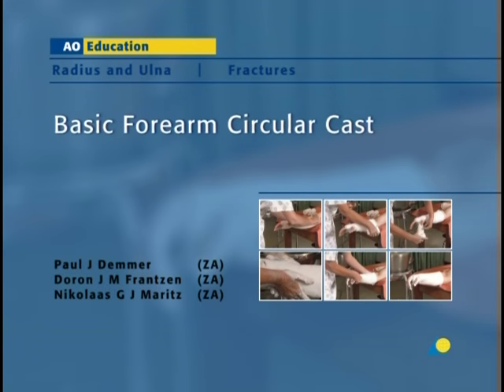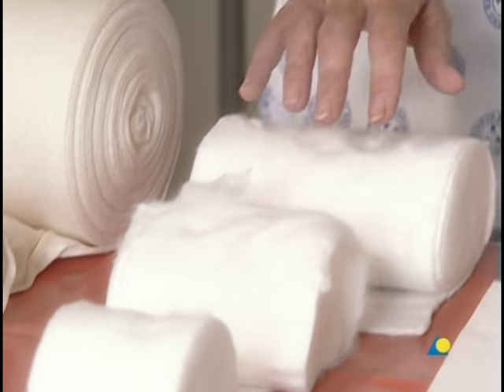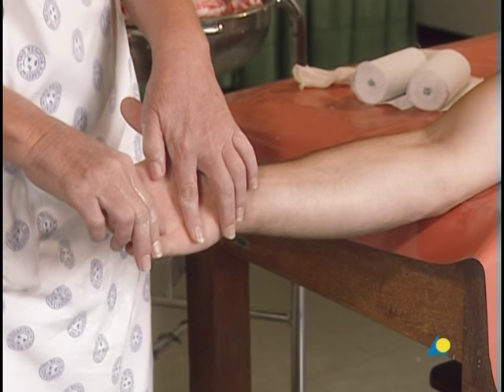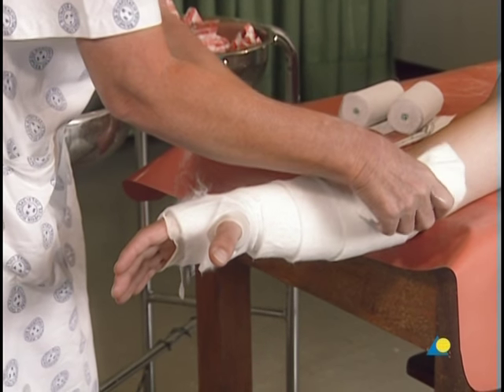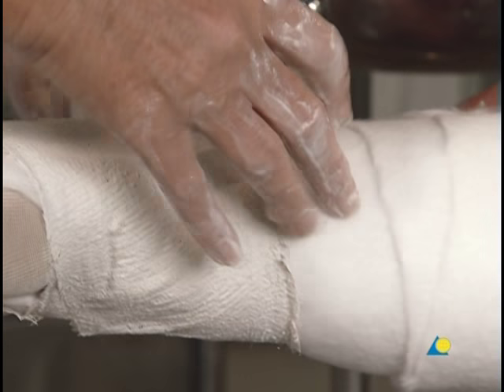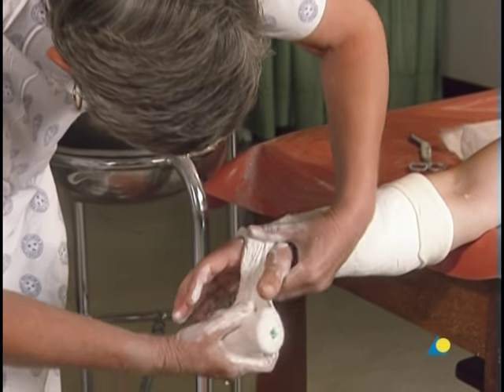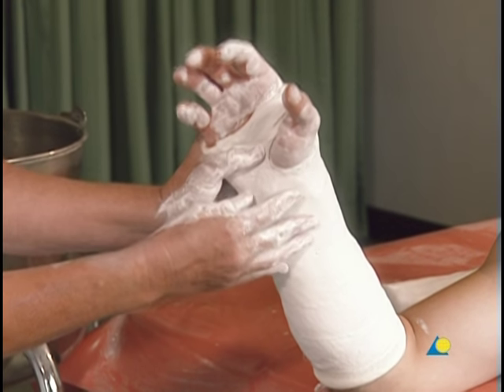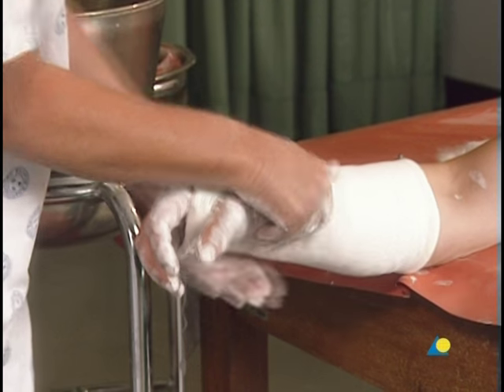Applying a basic forearm circular cast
This demonstration shows how to apply a basic forearm circular cast. It is usually applied after realigning a  forearm (distal radius) fracture to maintain its position.